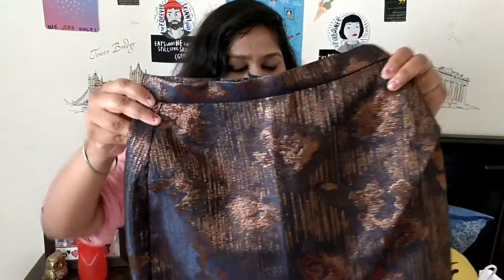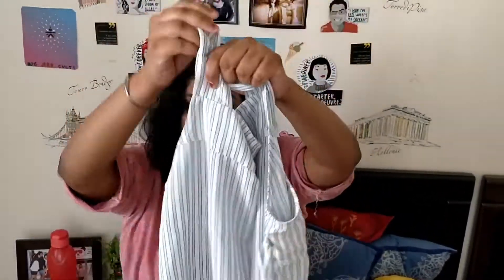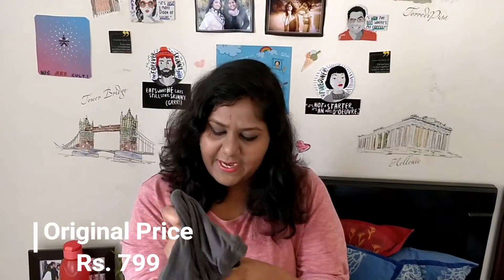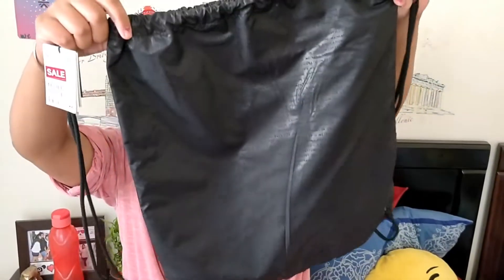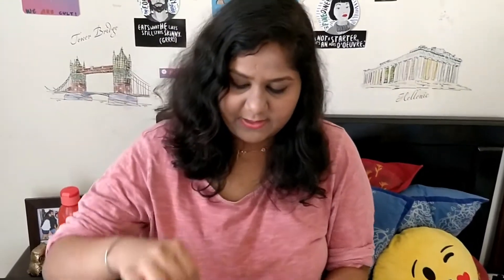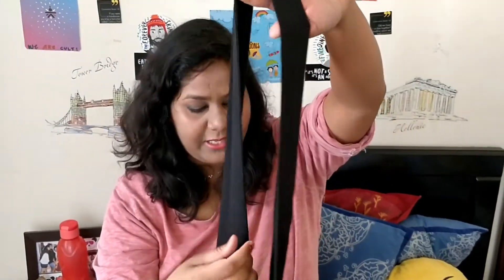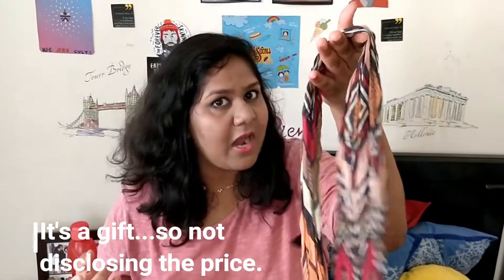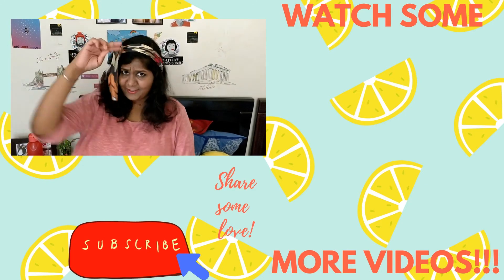H & M Haul (Useful Tip in the end: Did you find it?)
I recently went to H & M to buy gifts for a friend but ended up shopping for myself more. This video is all about what I got from there and for how much.